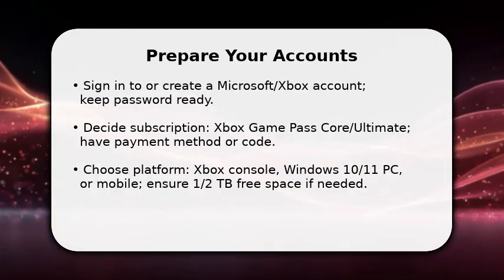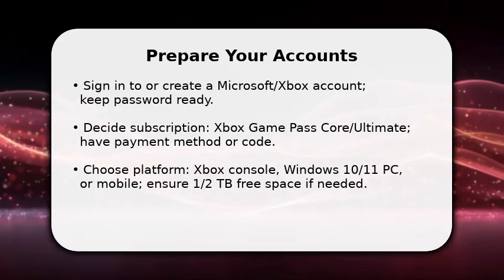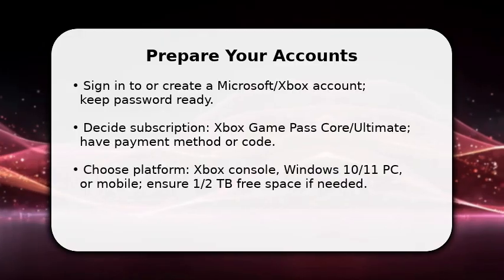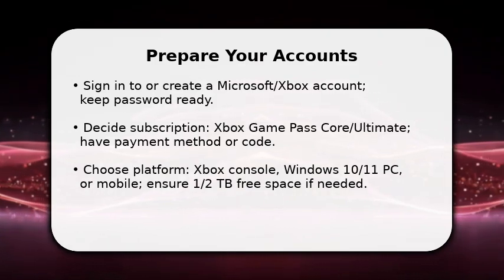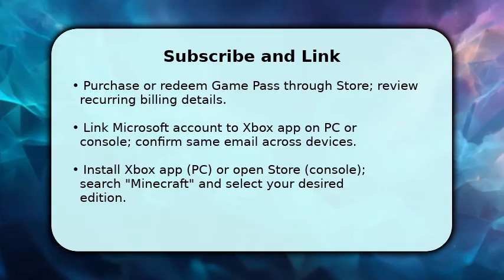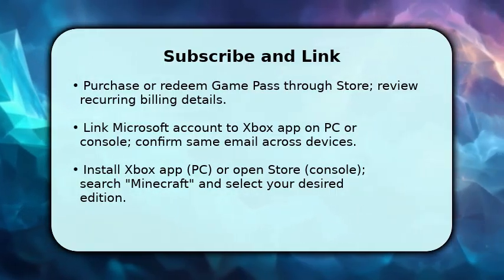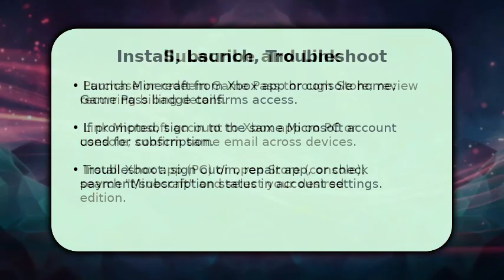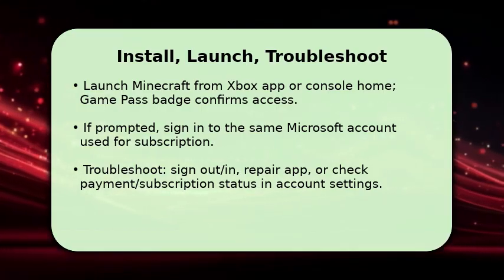How to Get Xbox Game Pass Minecraft - Step by Step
How to Get Xbox Game Pass Minecraft - Step by Step | 🔒 Surfshark VPN Deal — Stay private and secure. $1.99/mo + 3 Months Free ▸

Discover the ultimate gaming experience on Xbox Game Pass by diving into Minecraft. This step-by-step guide will walk you through obtaining and enjoying this popular sandbox game, offering tips for both newcomers and seasoned players alike.

Xbox Game Pass, Minecraft, Step By Step Guide, Play Minecraft on Xbox, Gaming Experience,